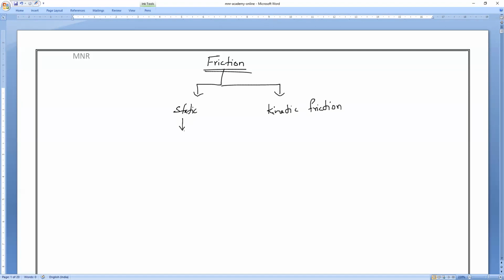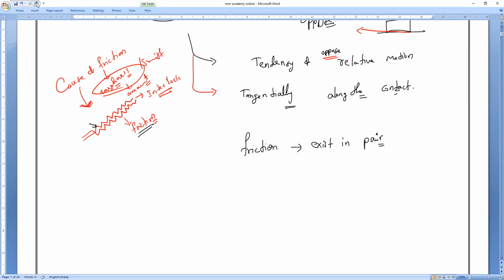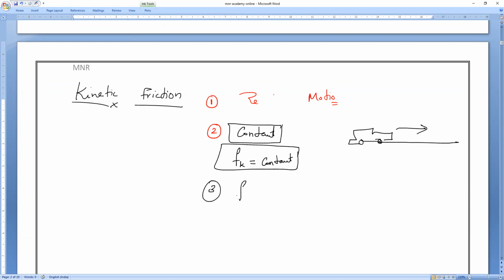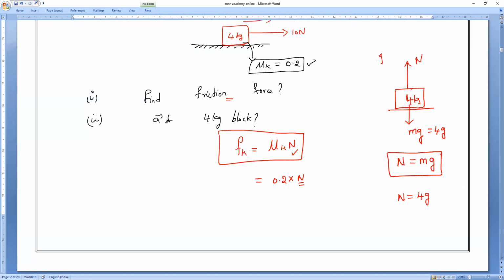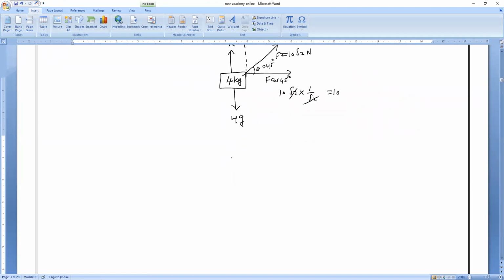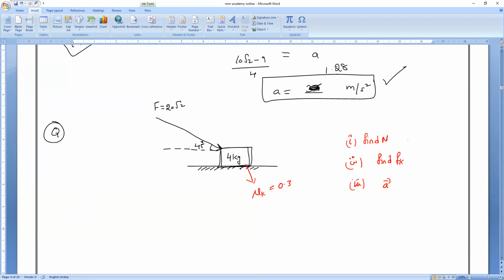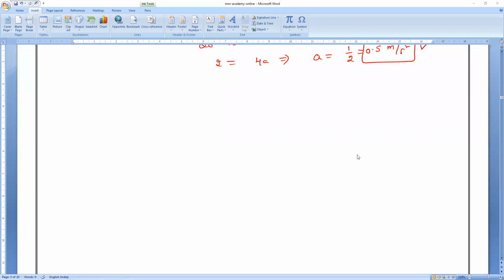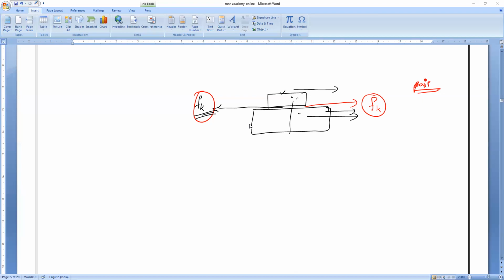Class 11 chap 4|| Friction Force 01 ||Static and Kinetic Friction || Friction IIT JEE / NEET